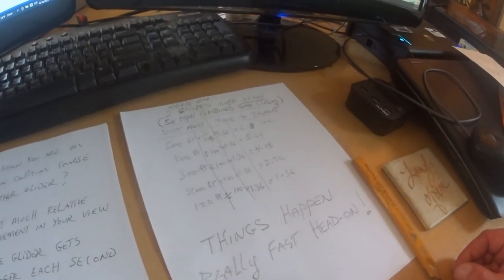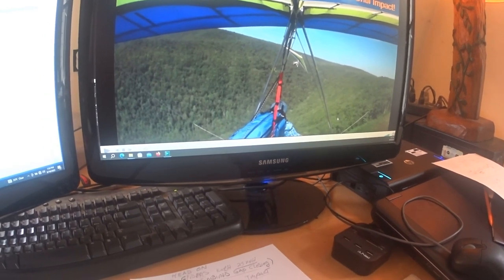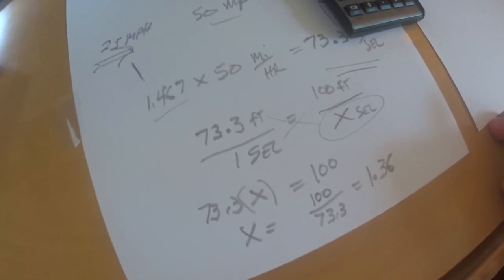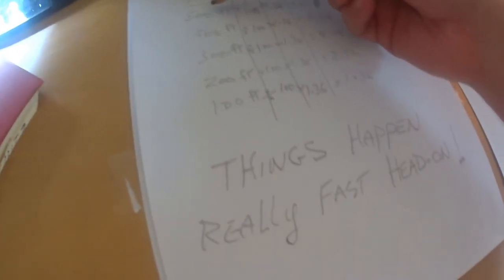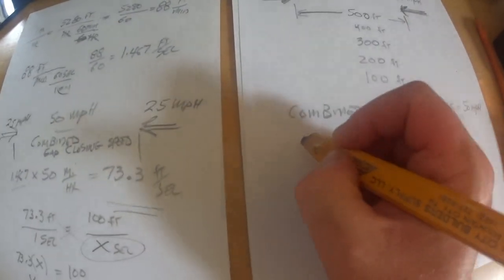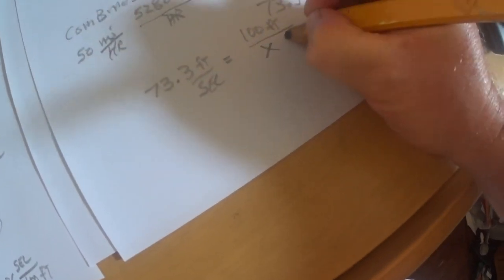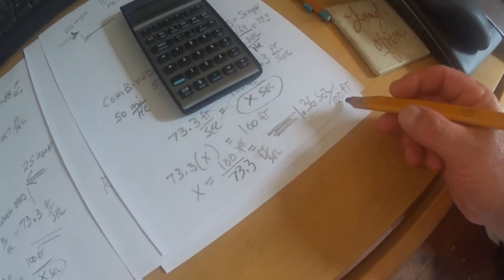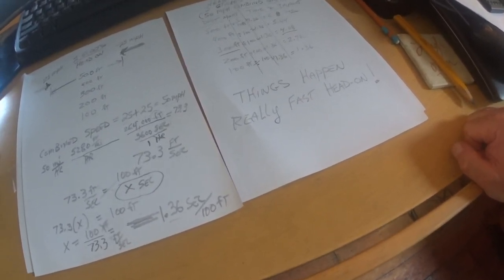Head-On Mid-Air Whoa 3 Seconds Till Impact!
Mid-Air Crashes Can Happen, Best To Avoid!